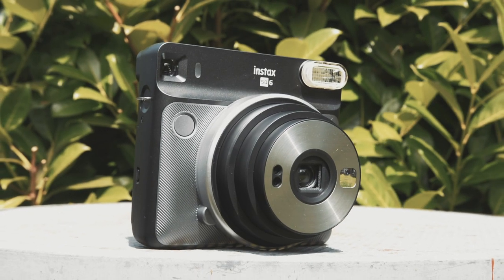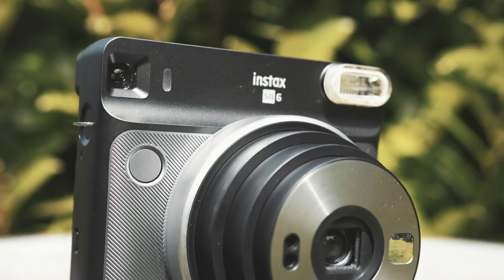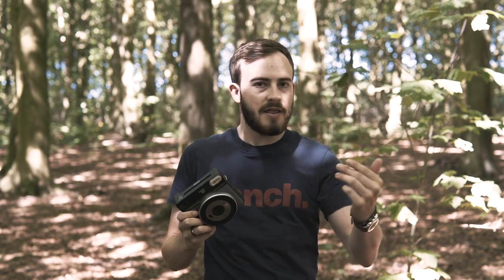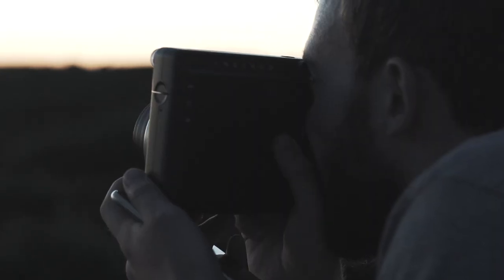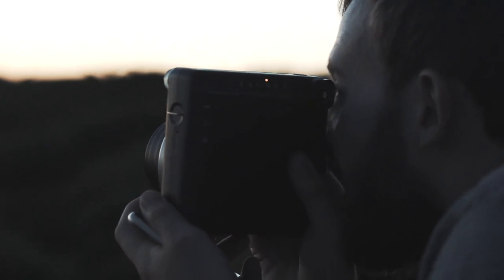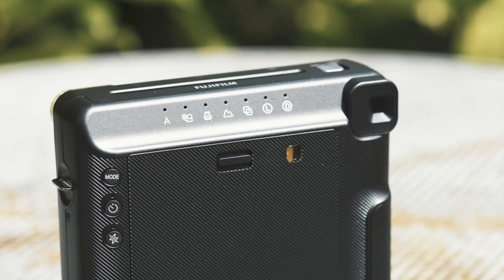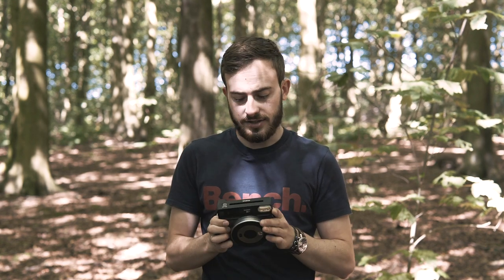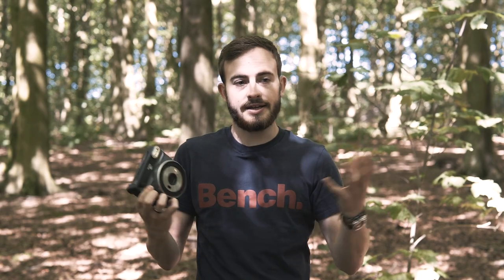Hands on with the Fuji Instax SQ6 (TheMeasure Ep #31)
The Fuji Instax SQ6 is the latest model in Fuji's line that boasts a number of new and refreshing features.

The features that stood out for us were the now square film that allows users to get the classic Polaroid look.  The bonus of this is the film doesn't cost an arm and a leg compared to the Instax mini packs you can buy currently.

The other feature we've really enjoyed is the double-exposure capabilities.  This gives the user a bit more creativity in taking their shots and we've really enjoyed playing with this feature ourselves.